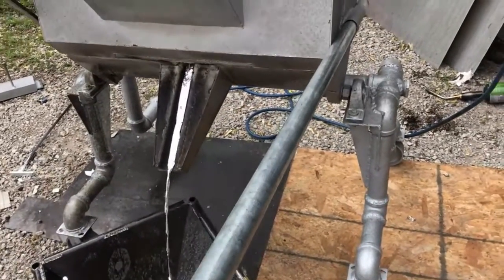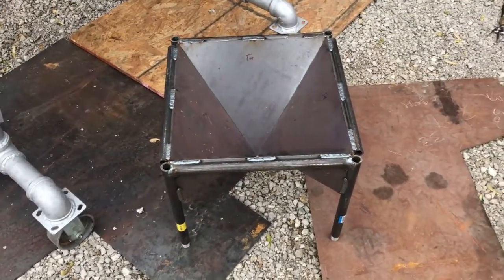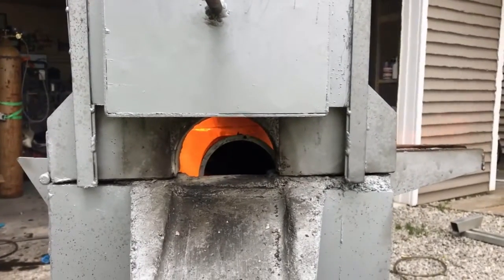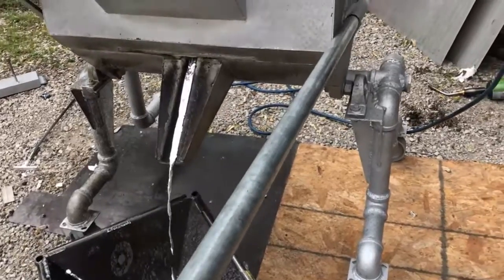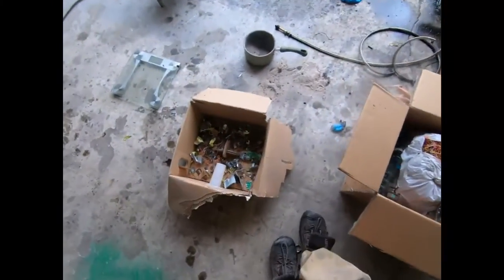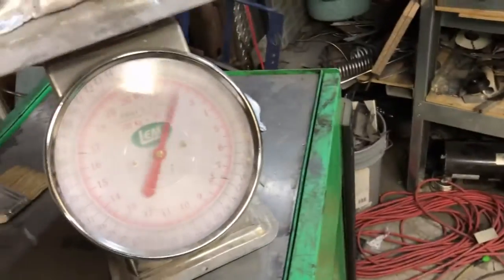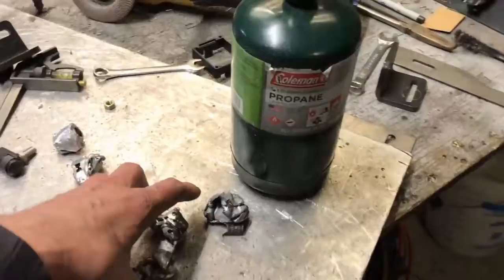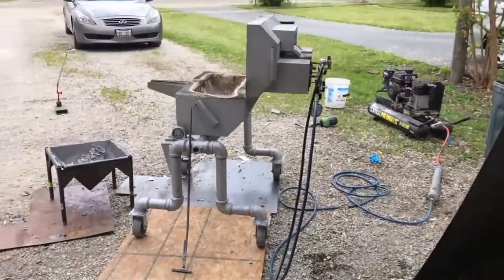Aluminum casting foundry 26 lb pyramid ingot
We melt 26 lb of aluminum in 15 minutes using the ewaste foundry .